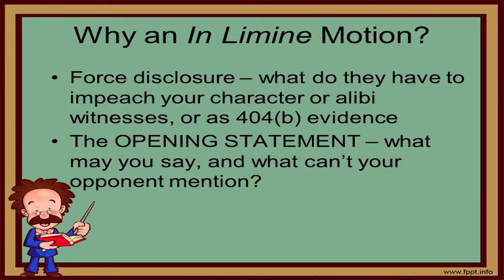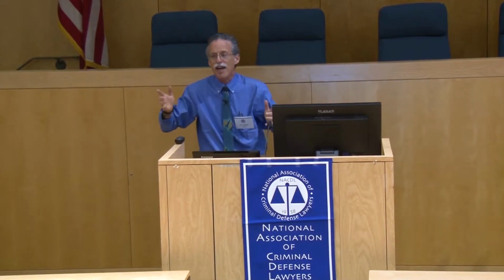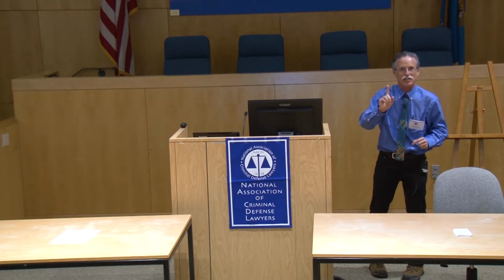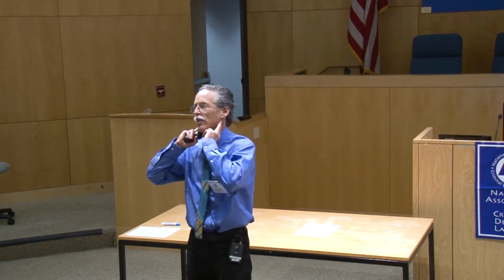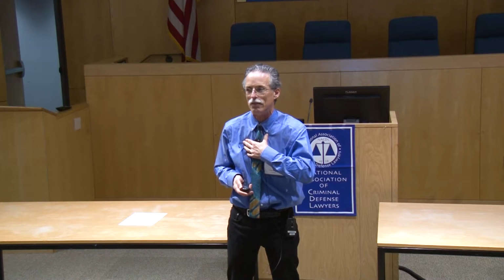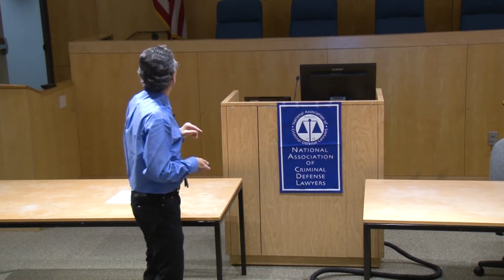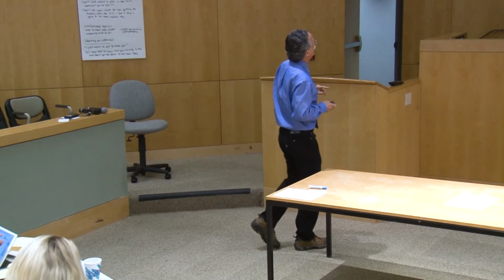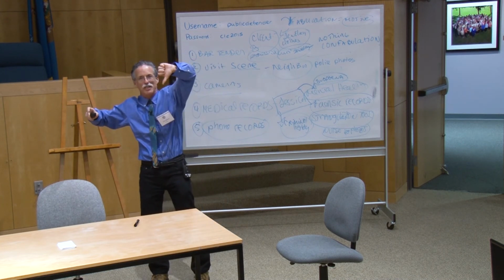Evidence: Getting It In and Keeping It Out – Prof. Jules Epstien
From NACDL's 2015 Public Defense training in Wilmington, DE.